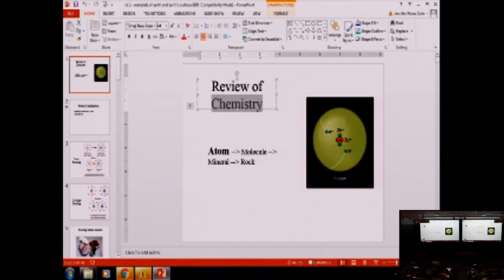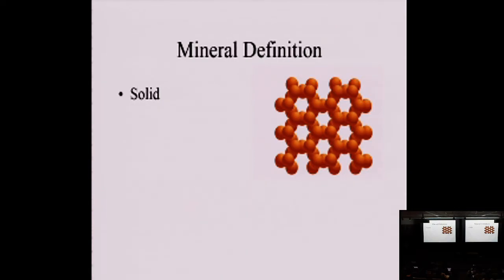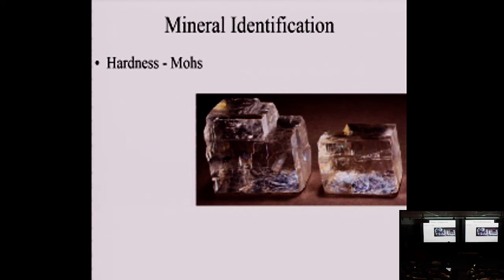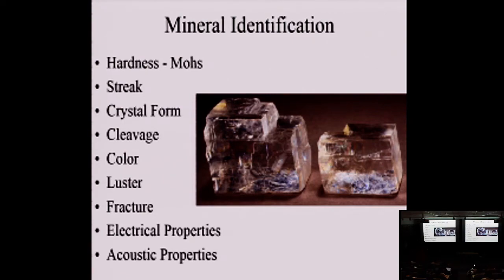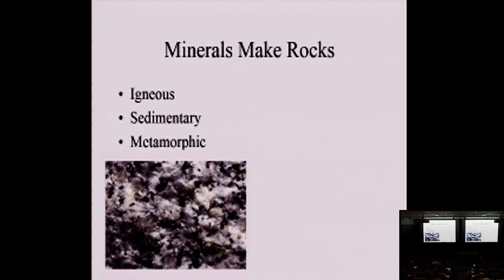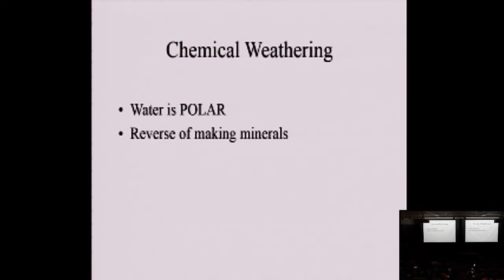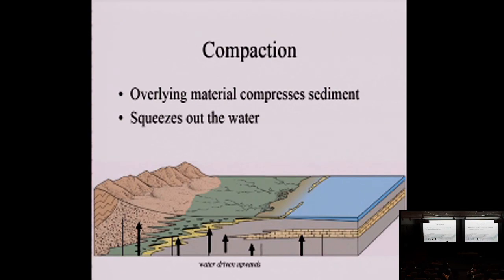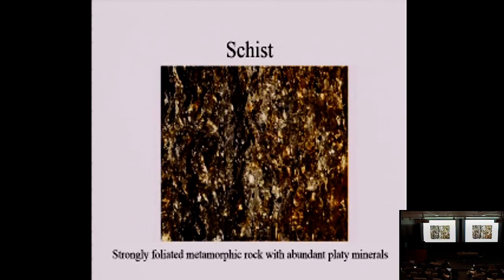Videolecture - Minerals and Rocks